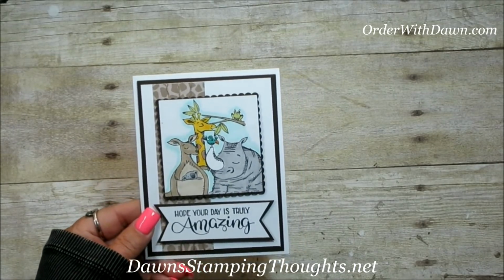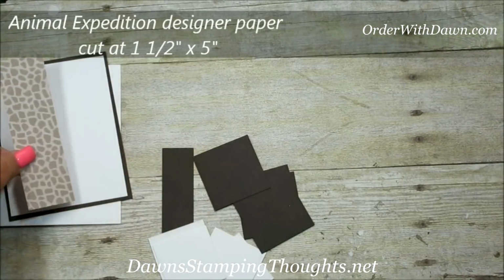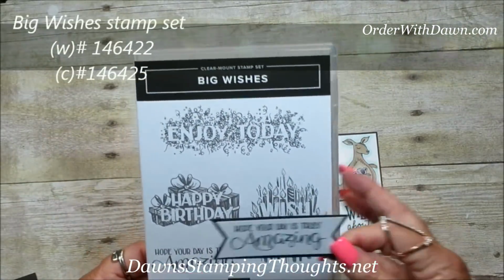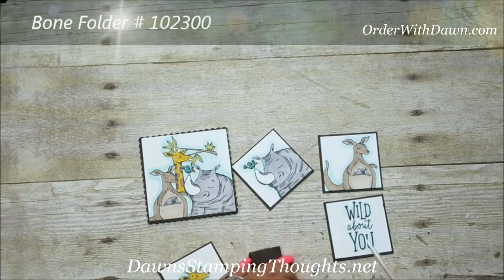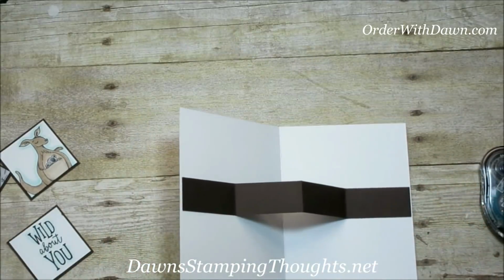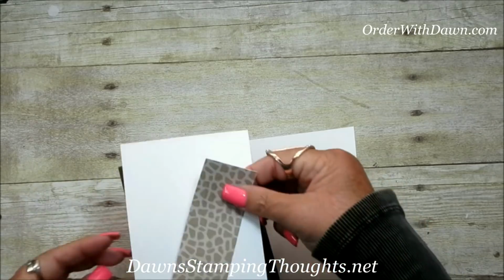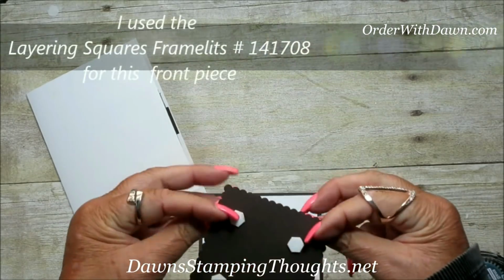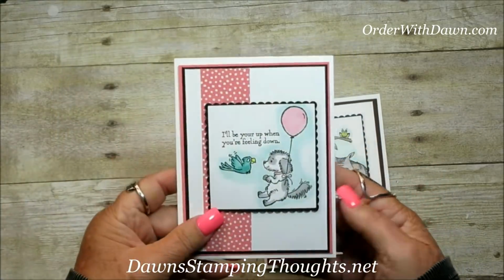Inside Banner Pop out card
Today we will be making a sweet  card  that has a unique inside pop out

Brights 6" X 6" (15.2 X 15.2 Cm) Designer Series Paper [146964]